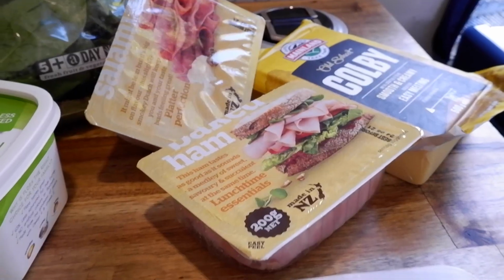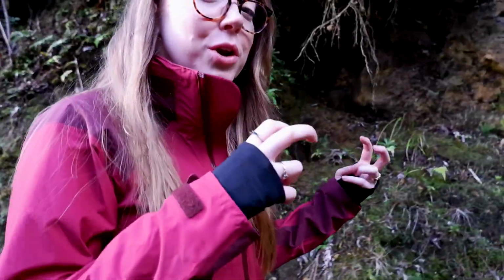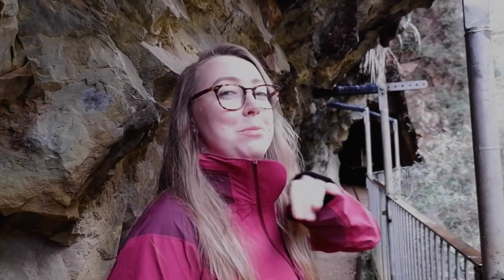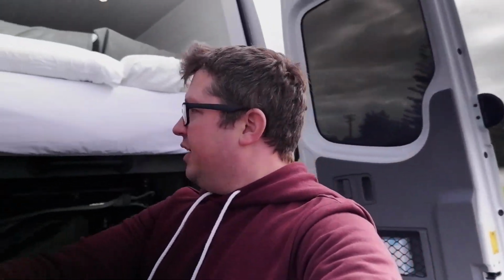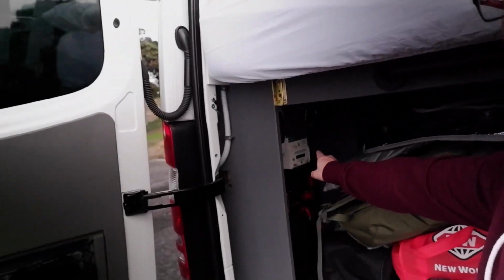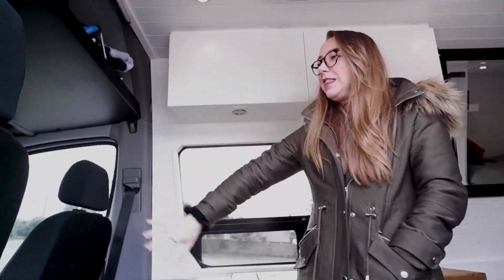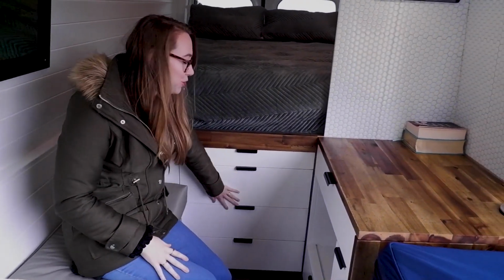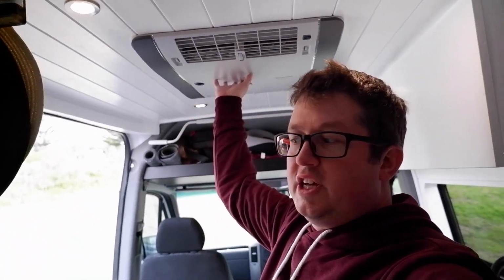Starting full time travel with Van Life | Van Tour, Windows Walk | New Zealand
We have officially moved into the Van!

Join us as we go on our first adventure with the Van and give you a full tour of the Van. We explore the beautiful Windows Walk Trail and have an unexpected incident with the drone.

We also spend the night at the cute coastal town of Whangamata as our first night of Van Life and our first freedom camping experience.

Stay tuned for our road trip through the Northern parts of New Zealand as we explore the country more before we take our first international flight to our next country, Australia.